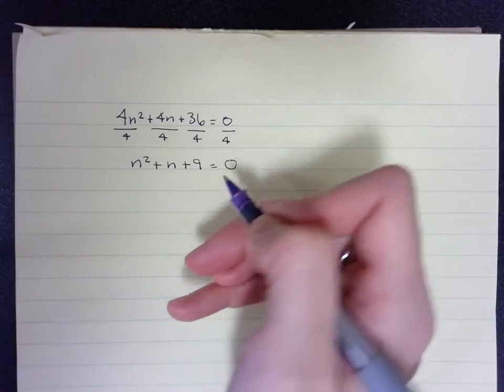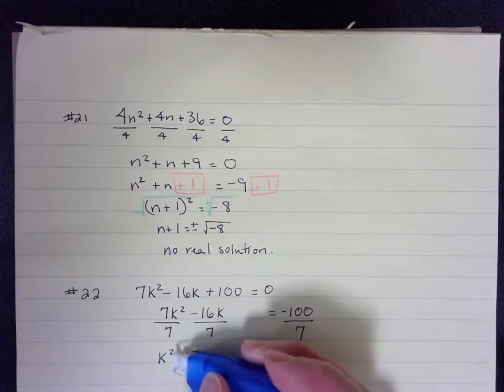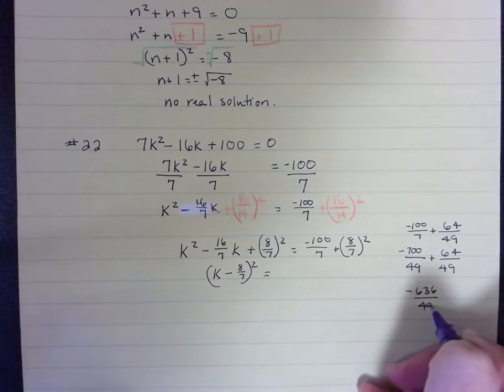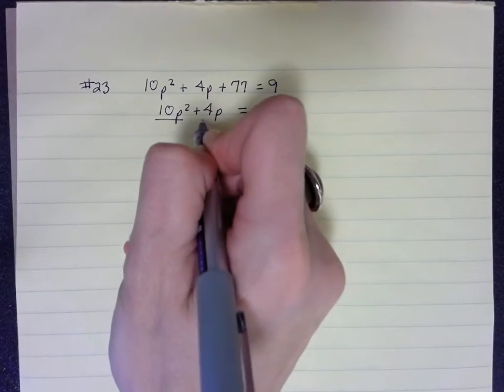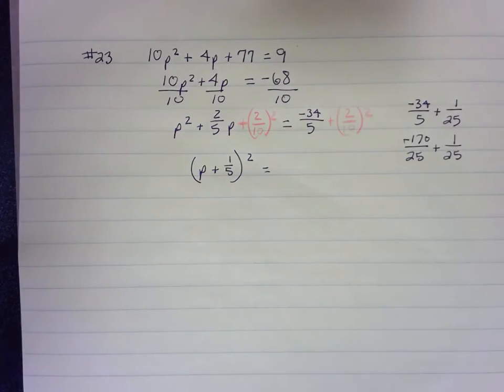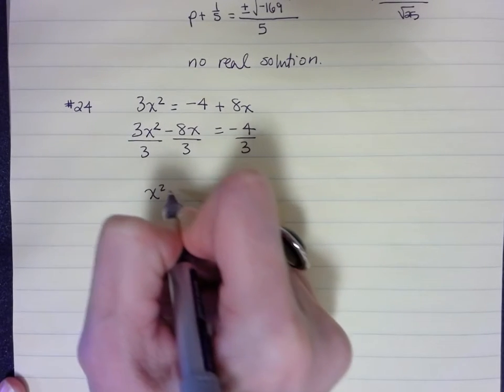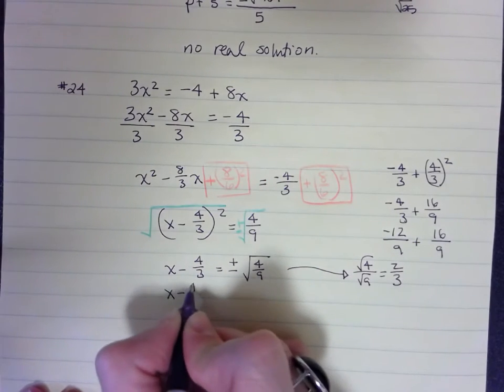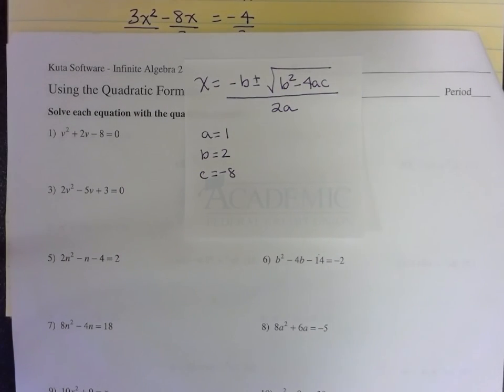Explanation to #21 24 completing the square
This is a detailed explanation to #21-24 from the hw packet. If you don't want to go through the entire explanation, skip to the answers.

NOTE: #21 has an error at the very beginning. This is wrong. I should have added 1/4 to both sides to complete the square.